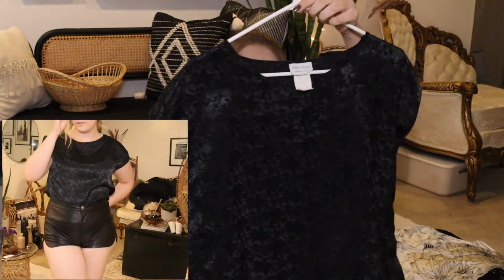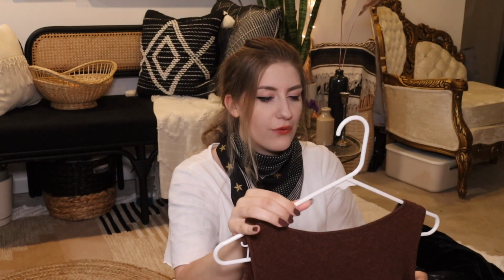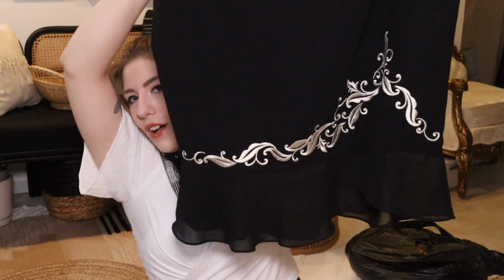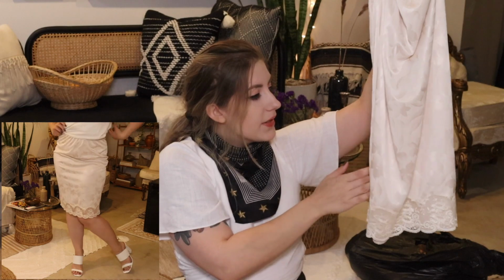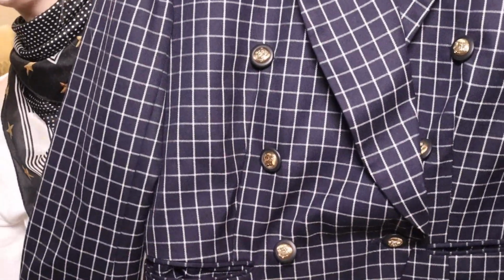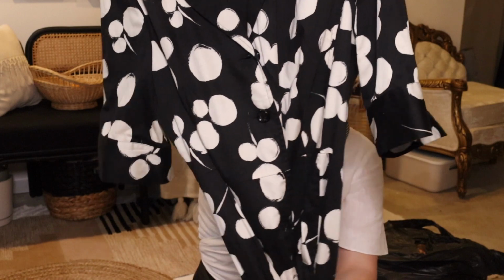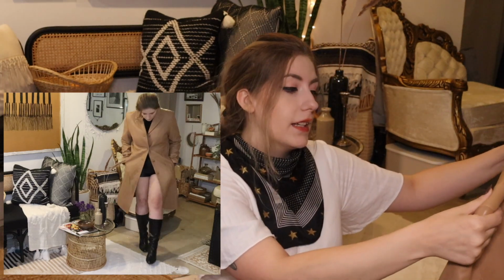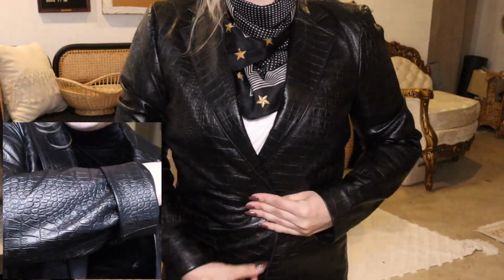FALL THRIFT HAUL! | Try On!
EQUIPMENT I USE:
★Camera: Canon Rebel T8i
★Lens: 18-55MM
★Lighting: VILTROX L116T
★Editing Software: Final Cut Pro
★Thumbnail Software: Photoshop & Lightroom

Hullo friends!

Social issues that are important to me and links to educate and also help out!:

***IN THE LINK ABOVE YOU WILL FIND WAYS TO DONATE, PROTESTS TO ATTEND IF YOU ARE ABLE, PLACES YOU CAN TEXT OR CALL, AS WELL AS RESOURCES.***

***THE ABOVE LINK IS BAIL FUNDS AROUND THE COUNTRY FOR PROTESTERS.***

***GET INVOLVED! REACH OUT TO REPRESENTATIVES IN YOUR STATE ABOUT THE CHANGES YOU WOULD LIKE TO SEE.

***KNOW YOUR RIGHTS IF THE POLICE SHOW UP AT YOUR DOOR, DURING A TRAFFIC STOP, ETC. ***

***Black-owned businesses you and I can support!***

***RED CROSS, HELP OUT AS A RESULT OF THE EVENTS AT THE PORT OF THE CITY OF BEIRUT, THE CAPITAL OF LEBANON ON AUGUST 4TH, 2020***

***FIND YOUR LOCAL DOMESTIC VIOLENCE SHELTER TO DONATE TIME OR MONEY, OR FIND HELP IF YOU OR A LOVED ONE NEED IT!***

***These links will be in my description moving forward. Stay safe, stay healthy, and have a wonderful day!***